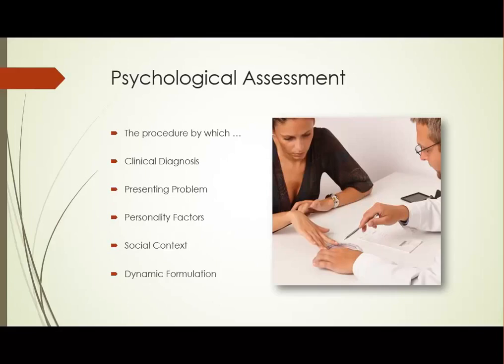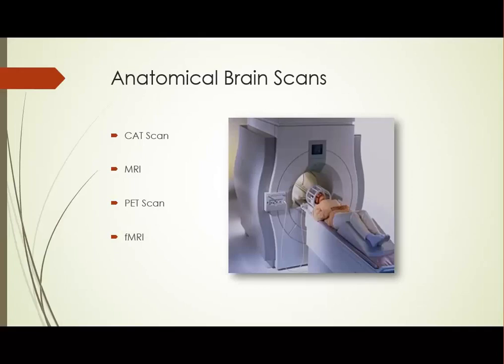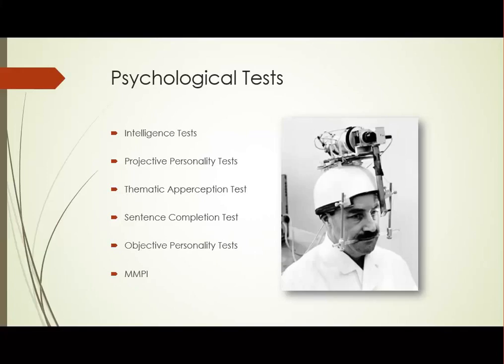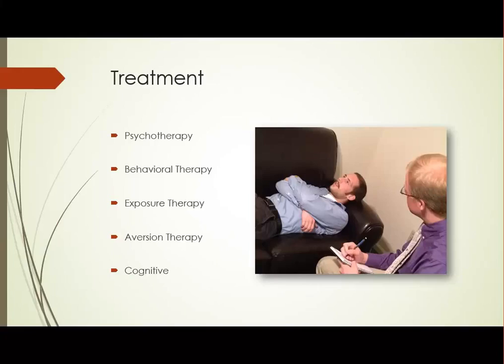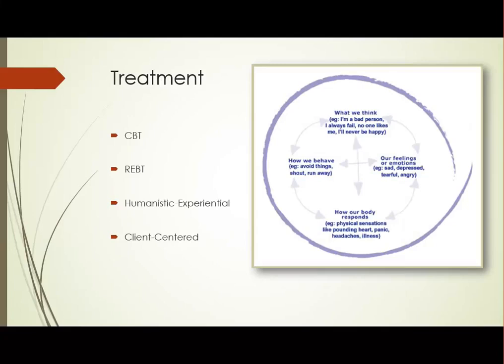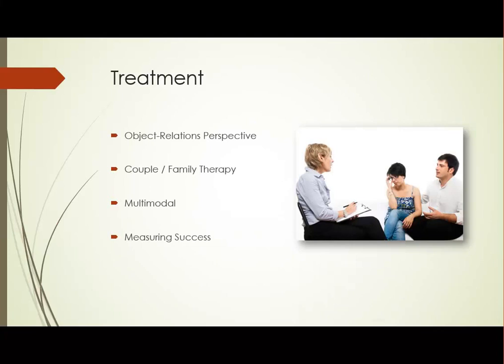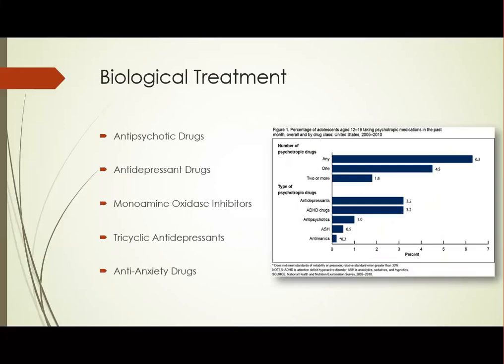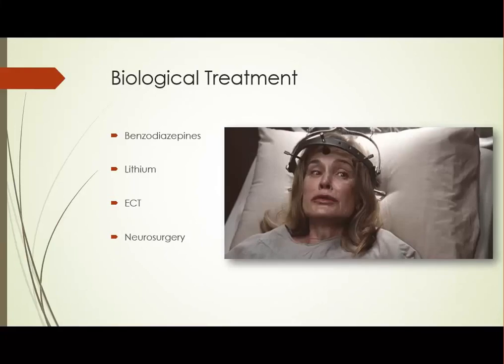Clinical Assessment Diagnosis and Treatment Approaches - Abnormal Psychology - Lecture 3